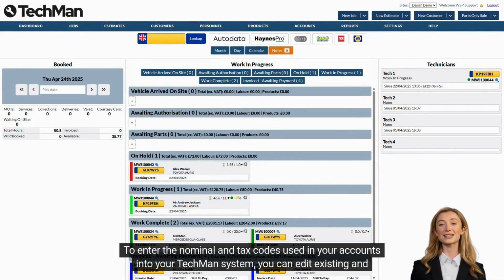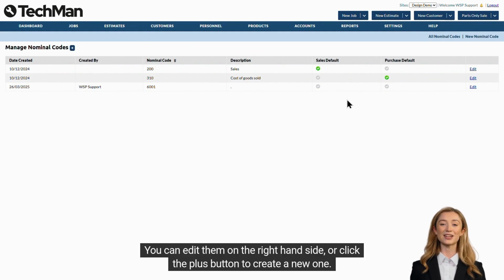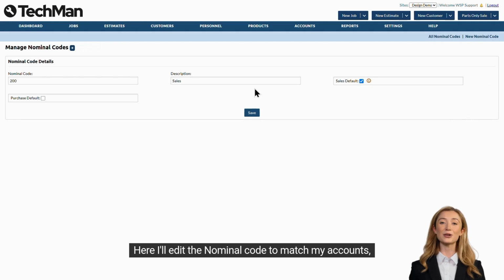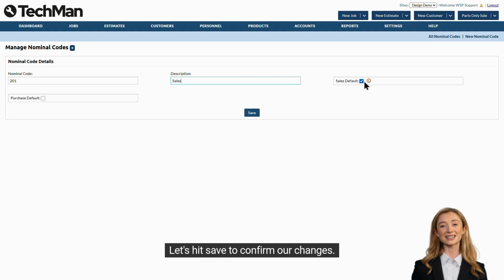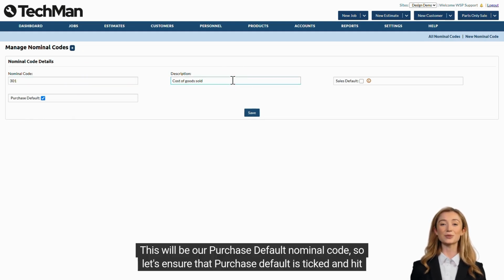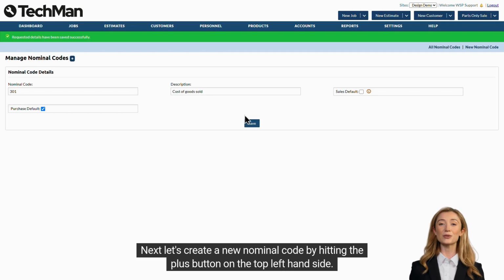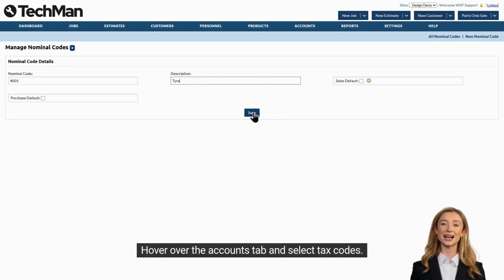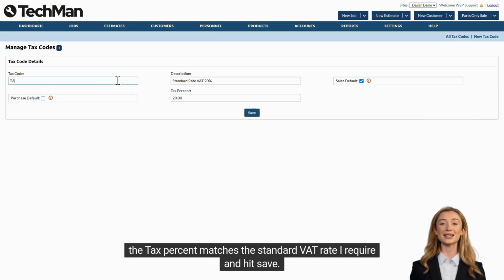How to Manage Nominal Codes in TechMan | Accounting & Tax Code Setup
In this TechMan tutorial, we walk through how to create and manage Nominal Codes within the system, showing how to configure sales and purchase nominal codes, assign default settings, and set up tax codes to match your accounting software.